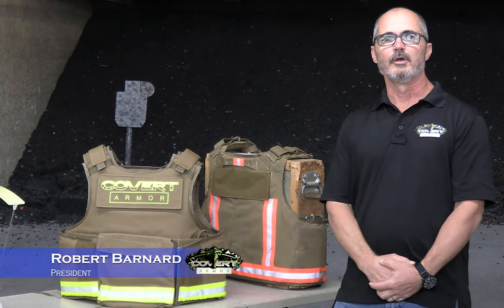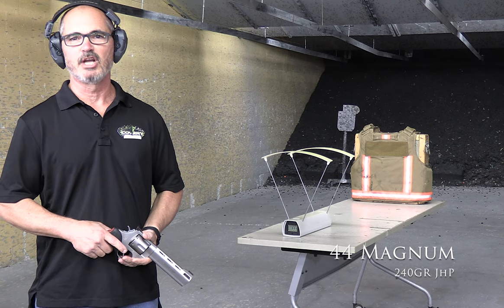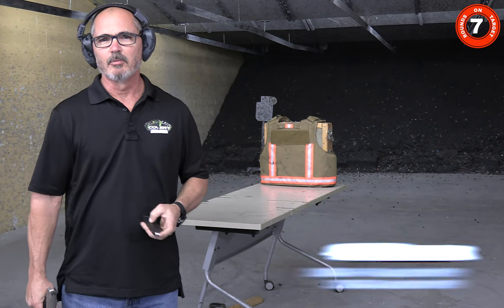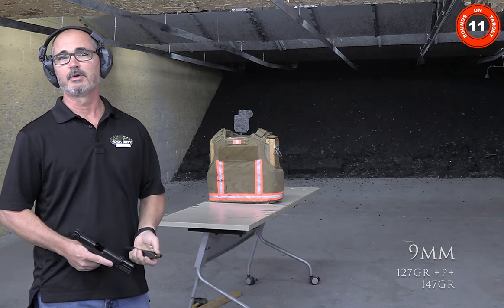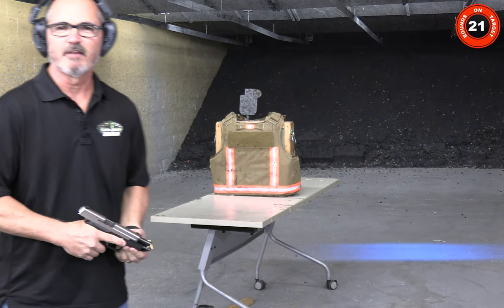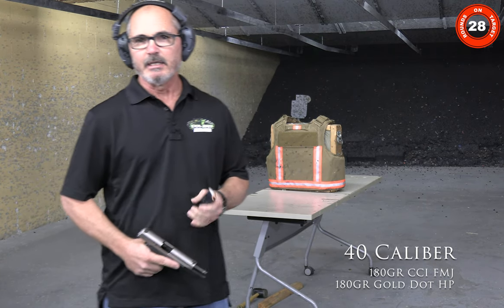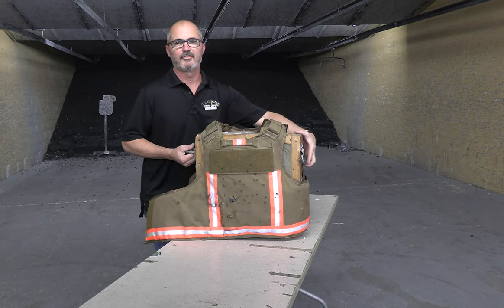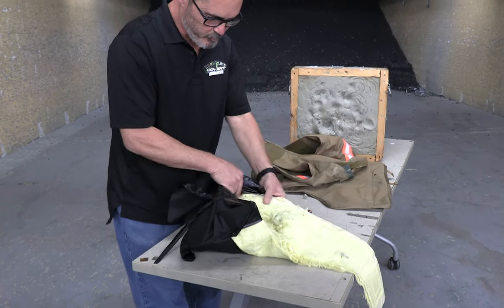Covert Armor F1 Vest Test with Shadow Level IIIA Ballistics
Ballistic shoot test April 9, 2020 of our F1-Universal Fit Vest with NIJ0101.06 compliant  Shadow Level IIIA soft armor ballistics as worn by Fire and EMS departments throughout the USA. The vest we chose to shoot was returned from over a year of use by the Houston Fire Department and had been damaged beyond repair which is why we chose to shoot it over a new vest. Even after spending time in the field and being damage it still performed flawlessly.

We edited out the removal of the vest from the clay block after shooting each caliber due to time. We also had to remove the chronograph after the first round due to lack of light for it to work properly.
(844)COVERT1